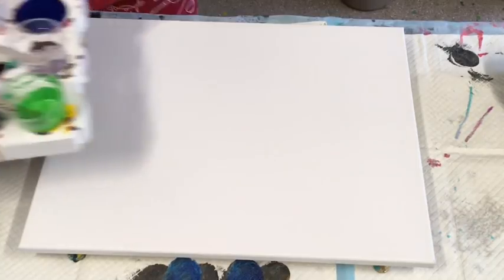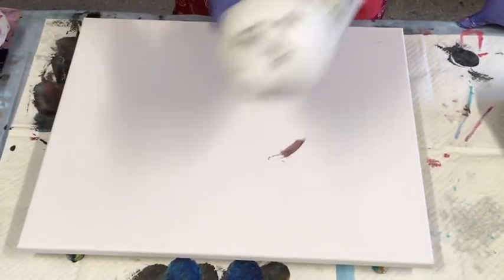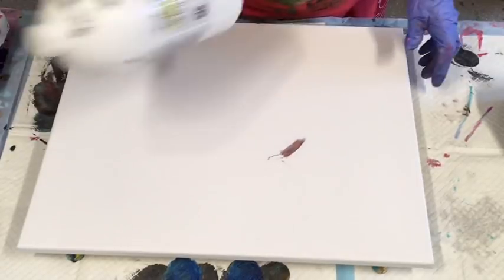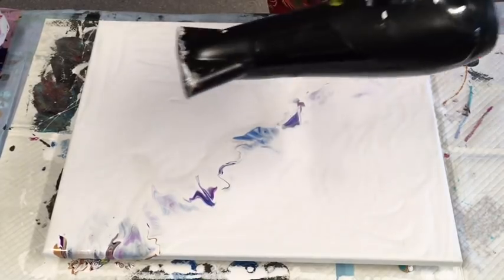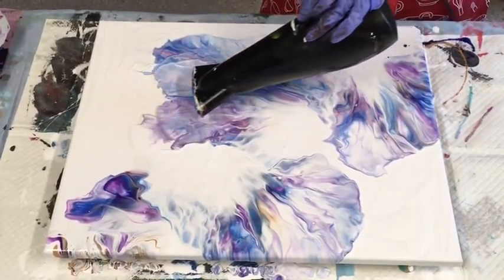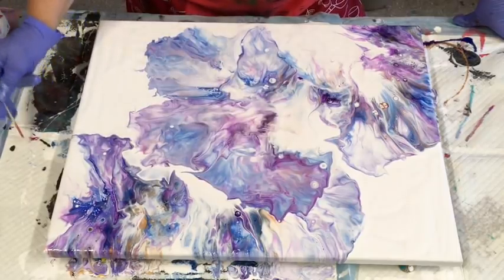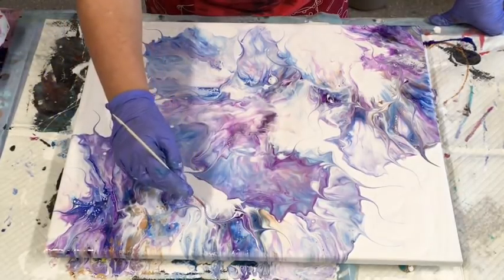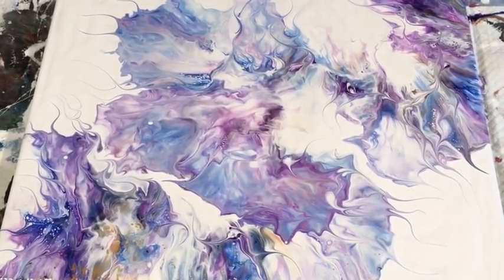Must see this Awesome Aussie pour for softer delicate effects on canvas